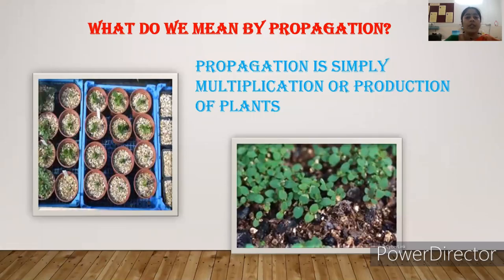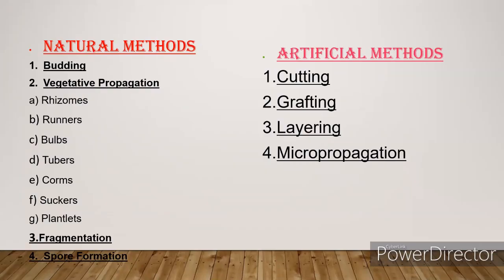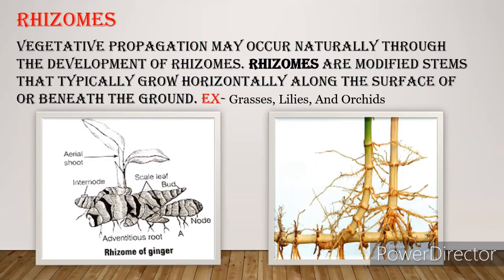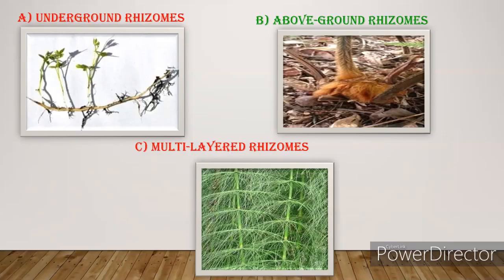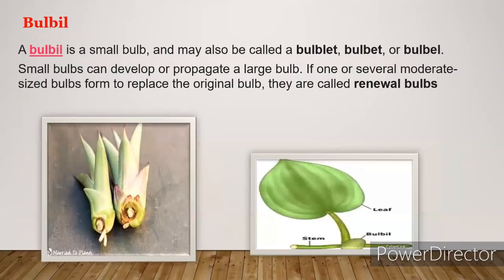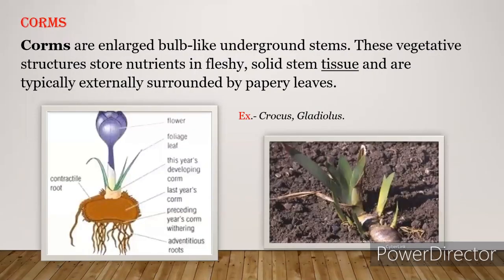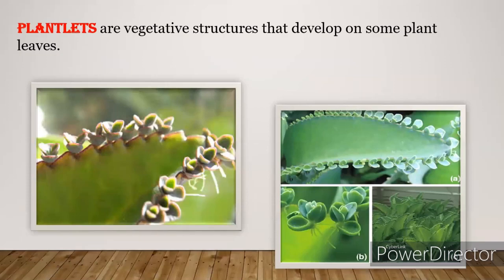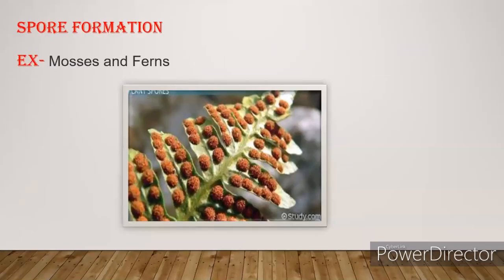SVP Different prppagation methods